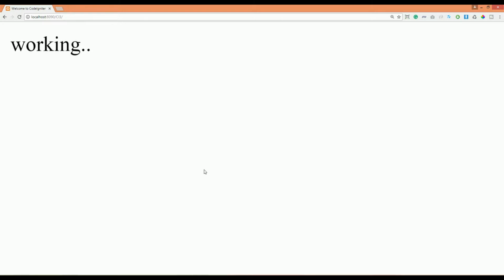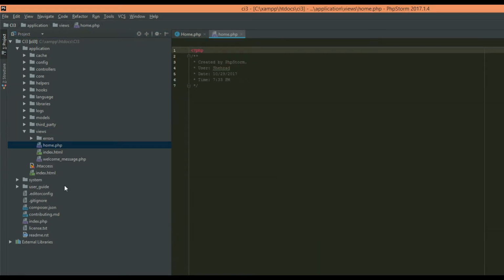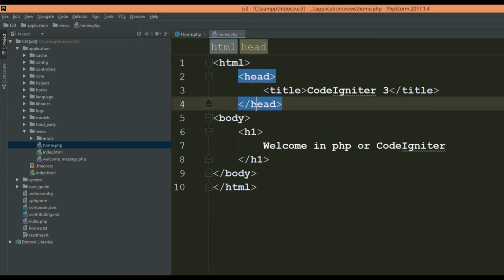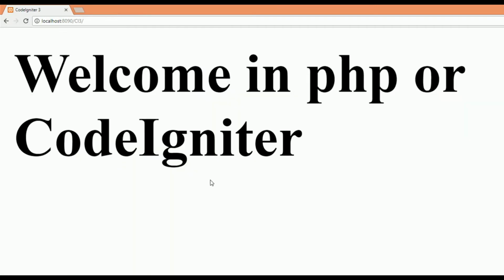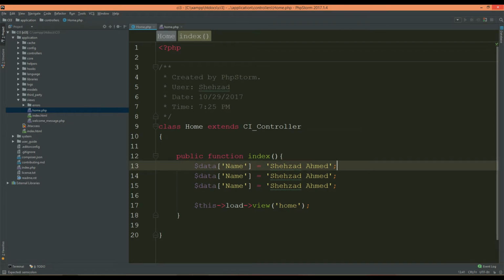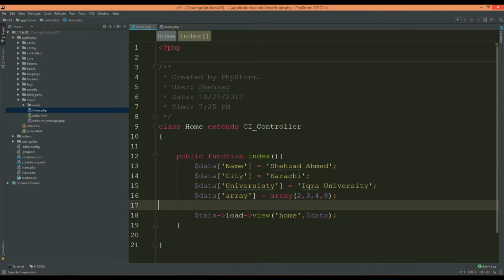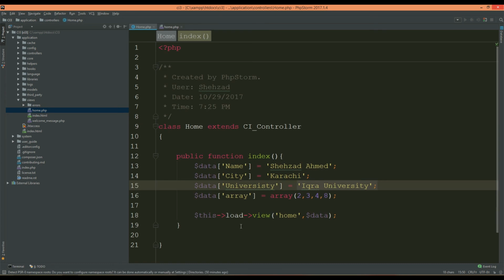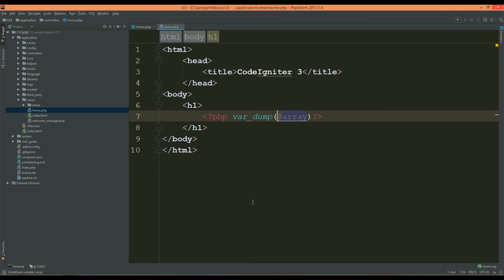Working with Views in codeigniter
Udemy